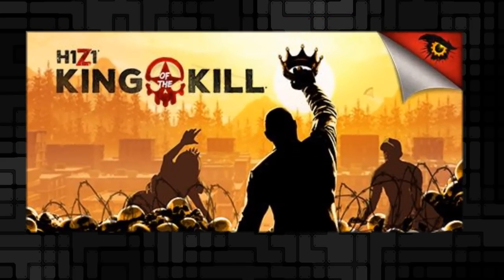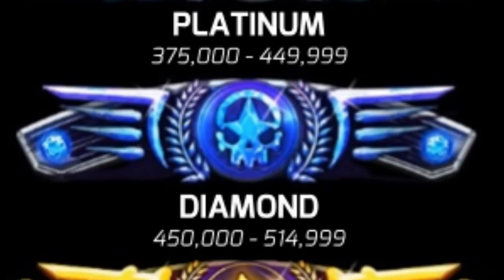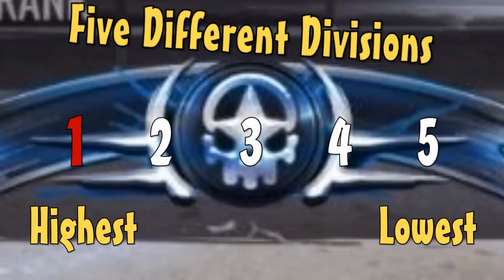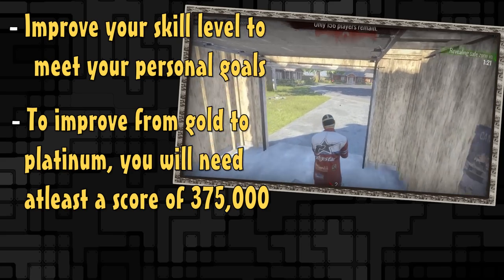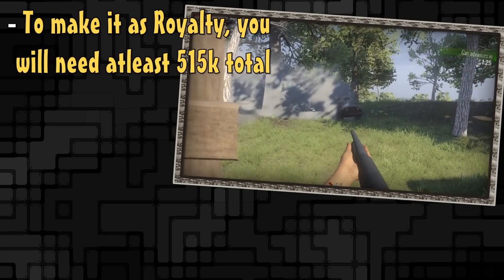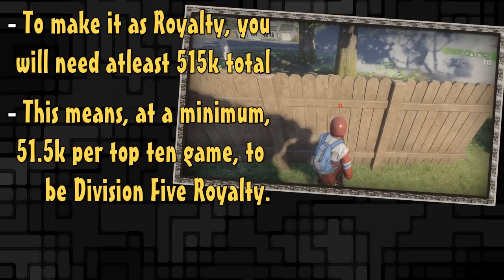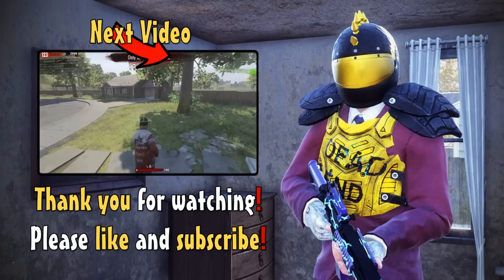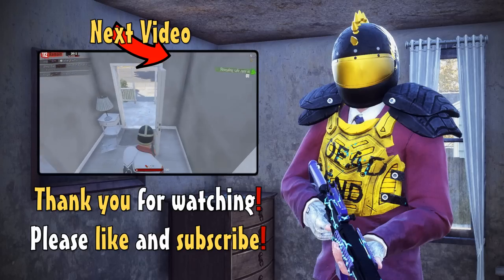H1Z1: King of The Kill - Ranking System - A Guide of The Ranking System, Tiers, and Divisions, KOTK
This is a ranking system guide for the Daybreak game dubbed H1Z1: King of The Kill, or KOTK. See more below ► ► ►

Welcome to the video! Here, I will explain the different tiers and divisions that can be found within the new ranking system of H1Z1. I break them down in a way that will hopefully help even the newest of players.

ADD ME AT ANY BELOW FOR UPDATES AND TO HANGOUT! ►

-Random shenanigans and updates, tweet at me!

-Anybody can join, so come hangout! Invite your friends. :D

-Want to start streaming again eventually, however, no ETA.

-Also more random shenanigans, gonna update this soon!

-I would love to join your circle! Invite meh!

-Another way to connect! Check it out and add me if you want to!

-Let me know! I read all emails and am open to suggestions!

Thank you for your support! ► LYLT!